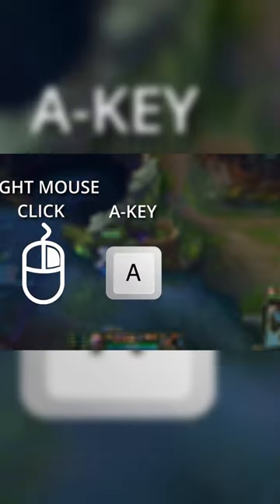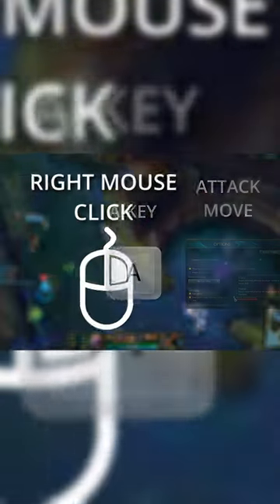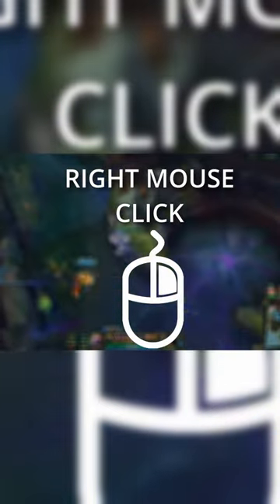How to kite with right click